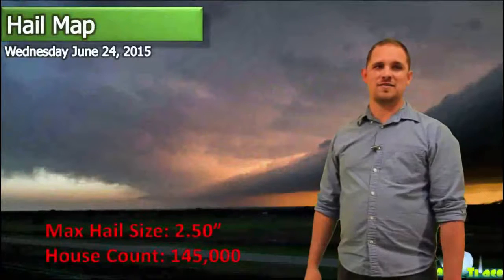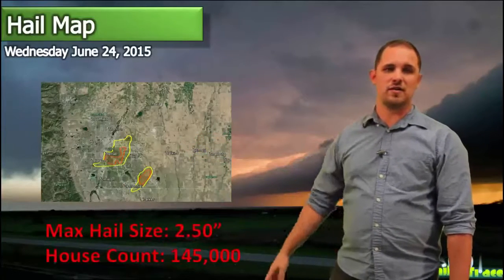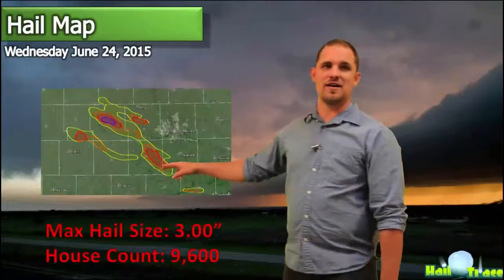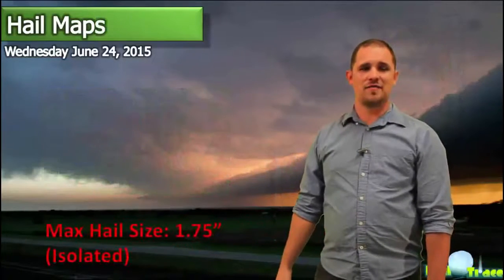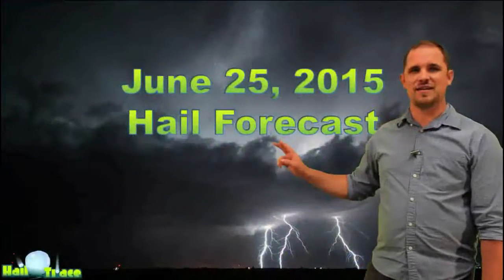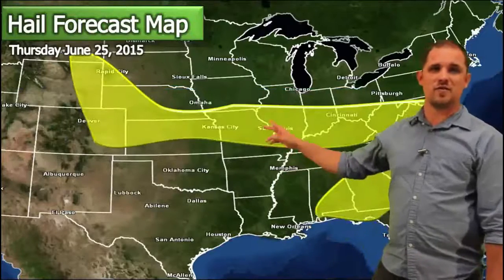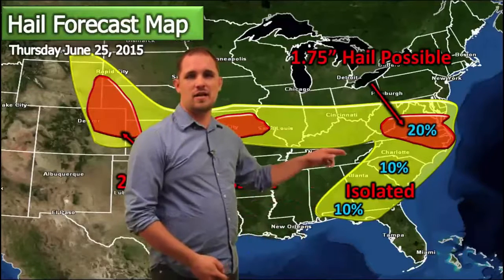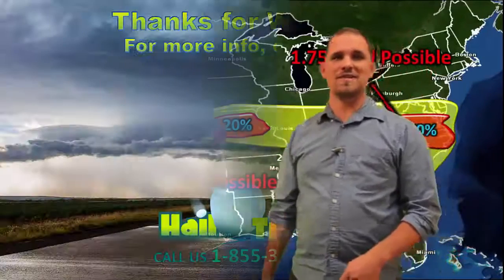June 25 Hail Forecast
Hail will stretch across a long part of the center of the country from Denver, CO - Virginia Beach, VA!